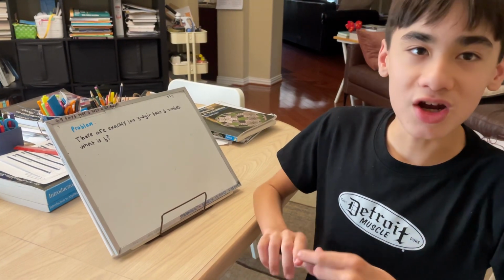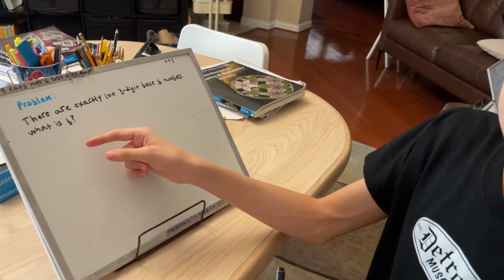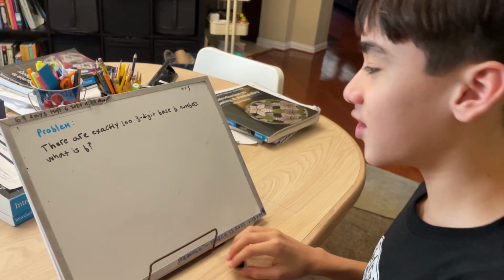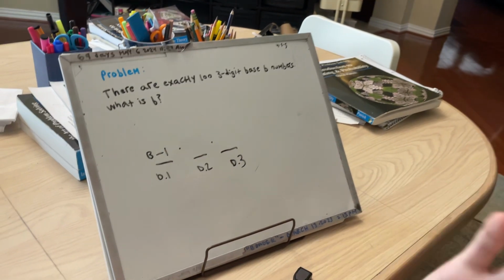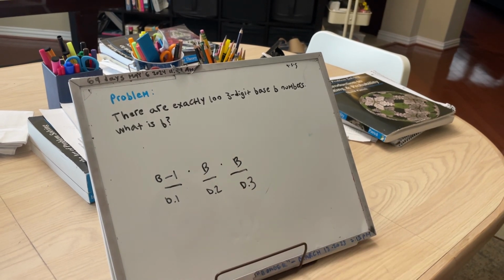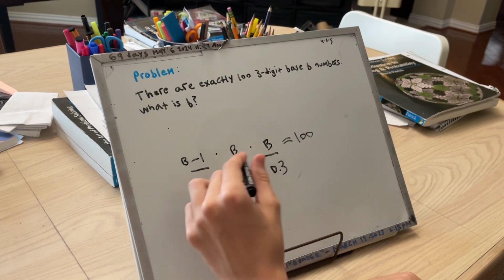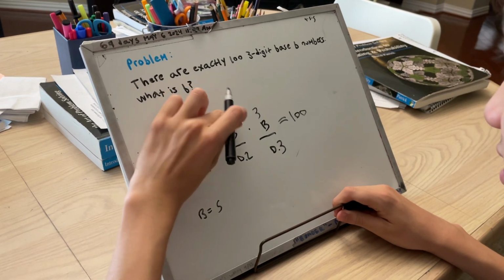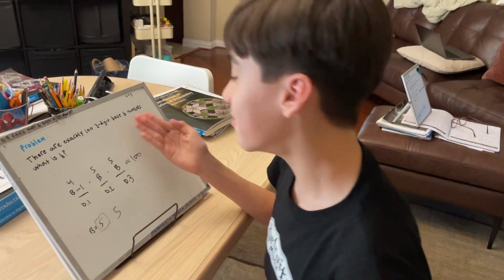Base N Numbers